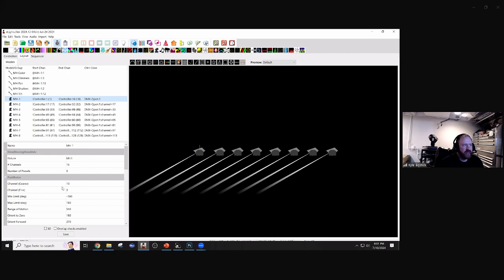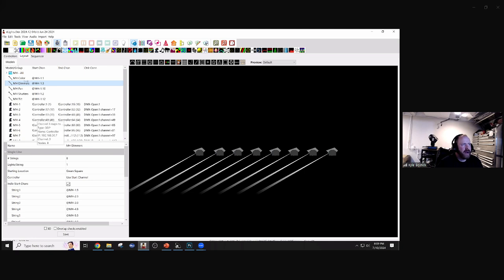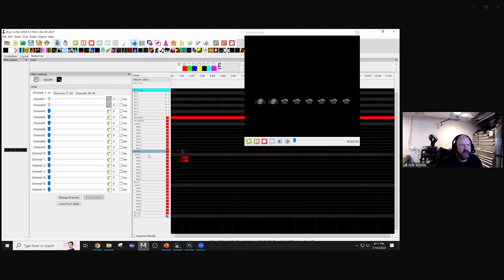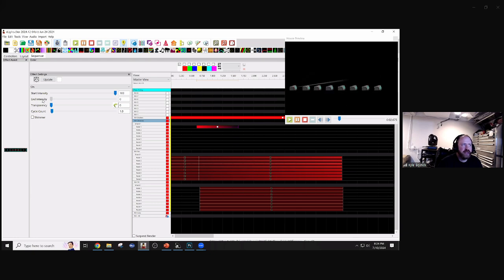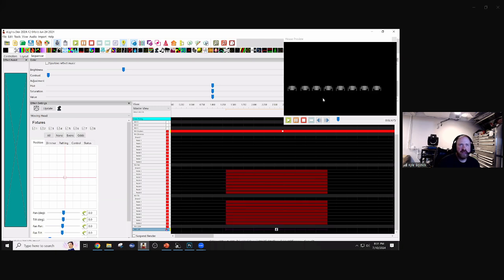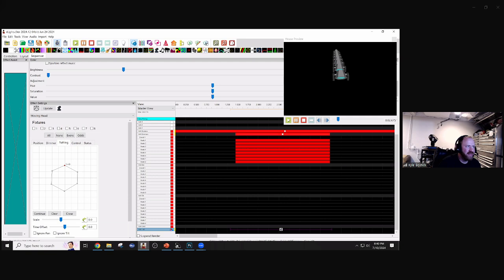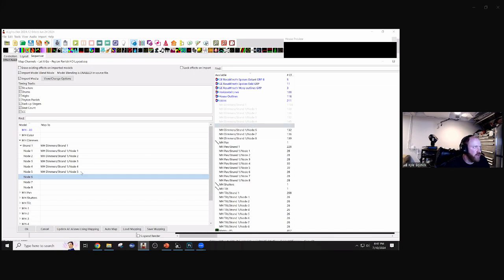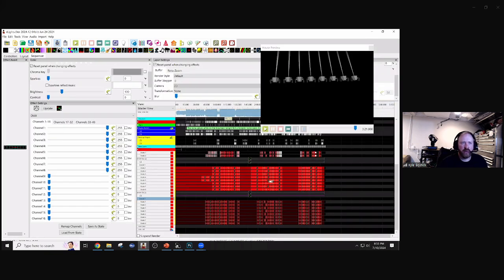xLights Gems: Setting up, configuring and the Effects used for Moving Heads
Kyle B. from BFL covers all the steps you need to get your moving heads up and running. Be sure to watch the entire video - there is a quiz at the end :-)